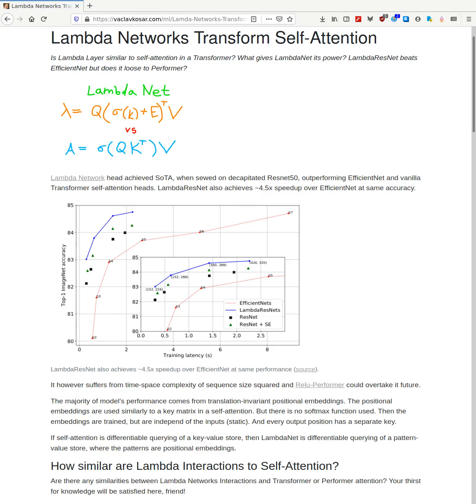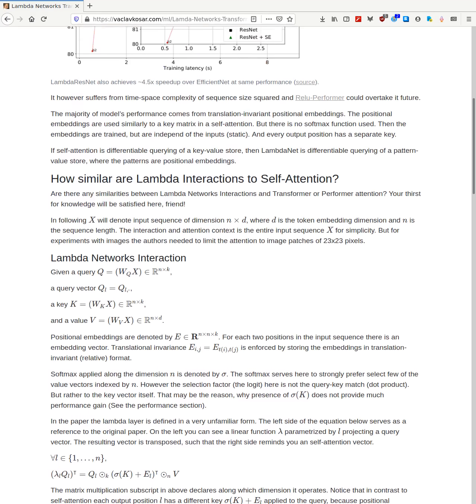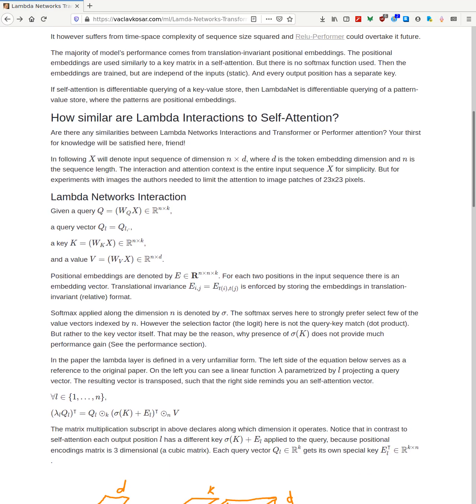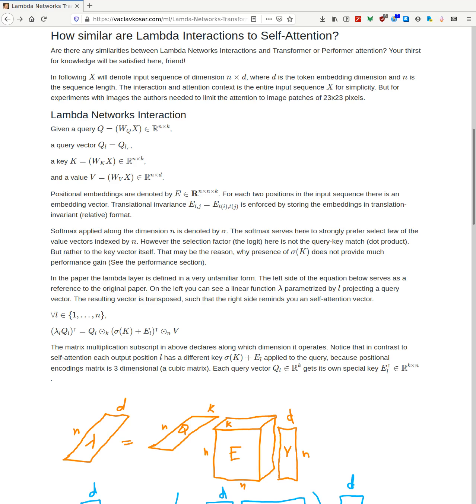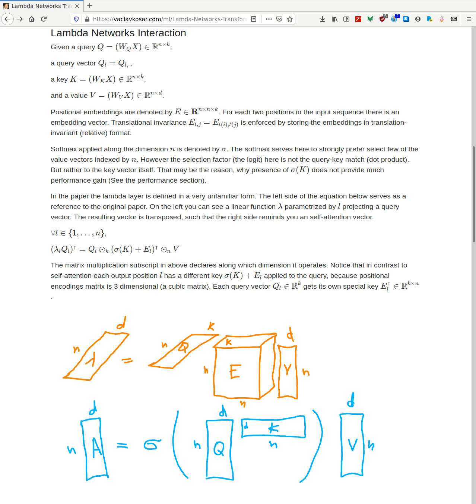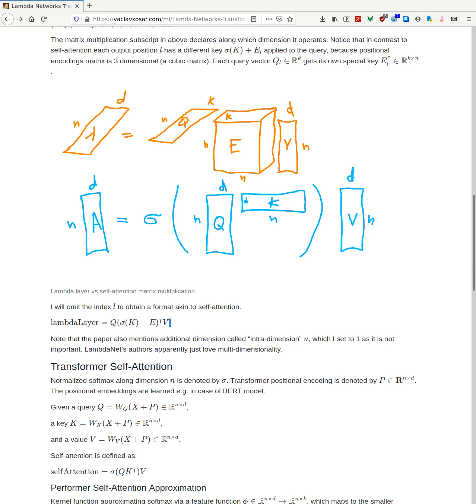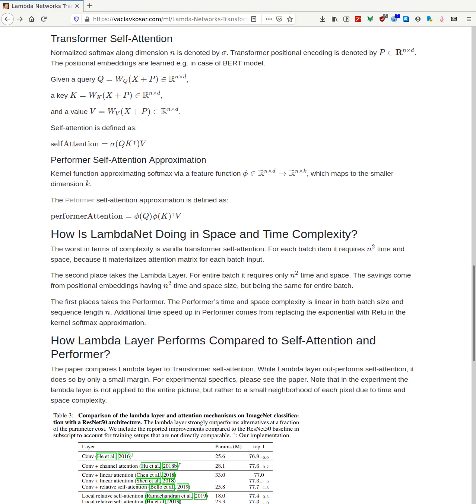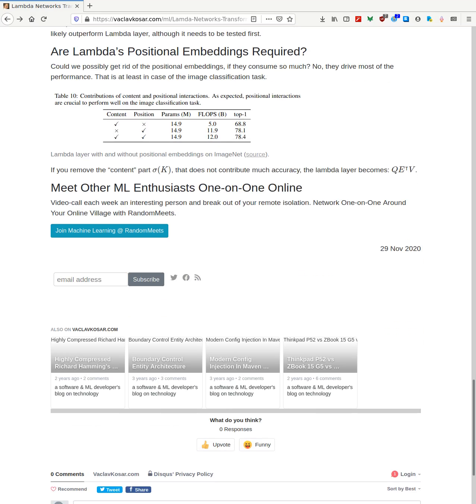Lambda Networks Transform Self-Attention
Is Lambda Layer similar to self-attention in a Transformer? What gives LambdaNet its power? LambdaResNet beats EfficientNet but does it loose to Performer?

Lambda Network head achieved SoTA, when sewed on decapitated Resnet50, outperforming EfficientNet on ImageNet. LambdaResNet also achieves ~4.5x speedup over EfficientNet at same accuracy.
LambdaResNet also achieves ~4.5x speedup over EfficientNet at same performance
LambdaResNet also achieves ~4.5x speedup over EfficientNet at same performance (source).

It however suffers from time-space complexity of sequence size squared and Relu-Performer could overtake it future.

The majority of model’s performance comes from translation-invariant positional embeddings. The positional embeddings are used similarly to a key matrix in a self-attention. But there is no softmax function used. Then the embeddings are trained, but are independ of the inputs (static). And every output position has a separate key.

If self-attention is differentiable querying of a key-value store, then LambdaNet is differentiable querying of a pattern-value store, where the patterns are positional embeddings.